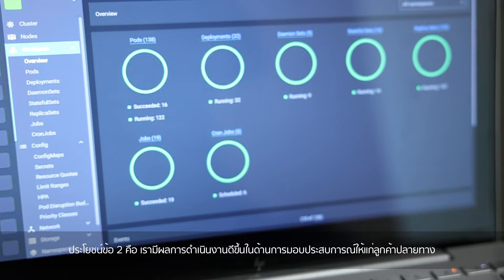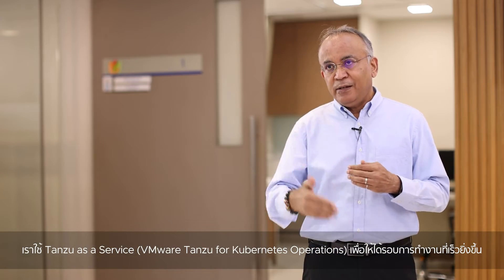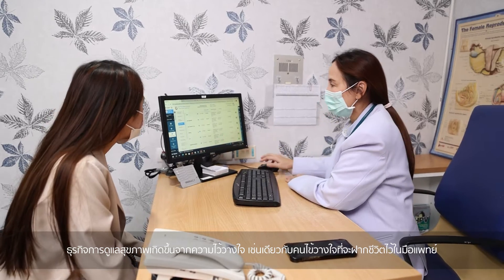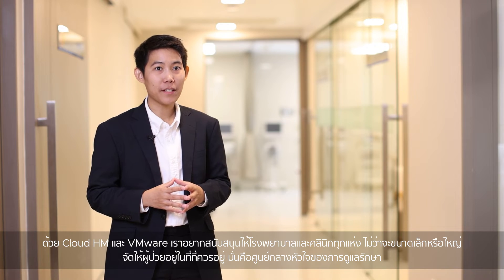Alyssa Global ทำให้การบริหารธุรกิจดูแลสุขภาพง่ายขึ้นด้วย VMware Cloud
Alyssa คือระบบบริหารจัดการสุขภาพและสารสนเทศผ่านระบบคลาวด์ที่มุ่งหมายให้ผู้ให้บริการด้านการดูแลสุขภาพสามารถปรับปรุงประสิทธิภาพการดำเนินงาน การย้าย Alyssa ไปยัง Cloud HM Enterprise Cloud ซึ่งเป็นเทคโนโลยี VMware Cloud ส่งผลให้ต้นทุนการดำเนินงานลดลง ขณะที่ผลการดำเนินงานดีขึ้น ทีมงานจึงสามารถออกแบบแพลตฟอร์มที่เต็มไปด้วยฟีเจอร์ต่างๆ ซึ่งผู้ให้บริการด้านการดูแลสุขภาพให้ความไว้วางใจ